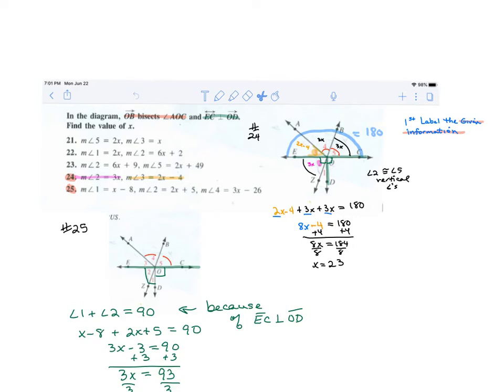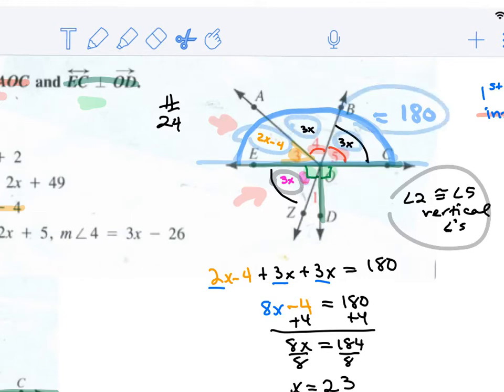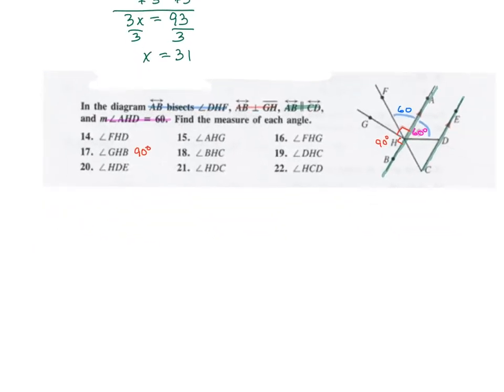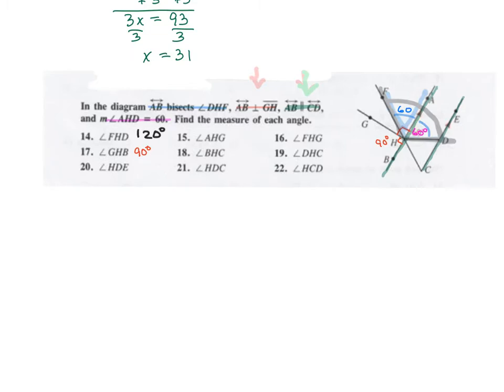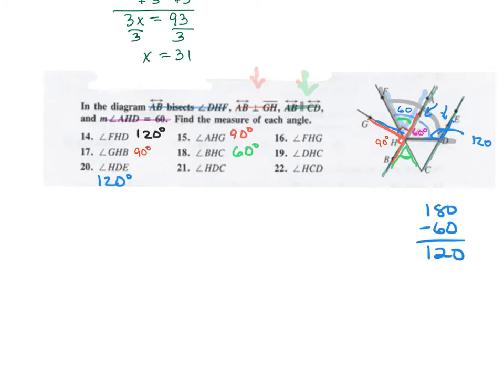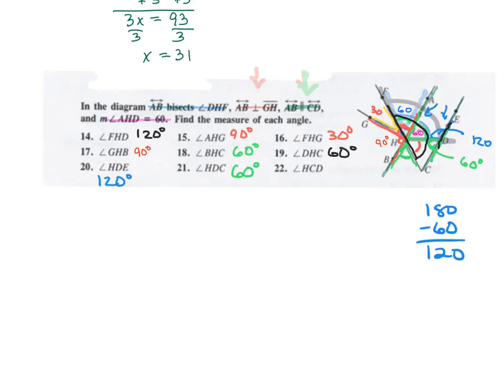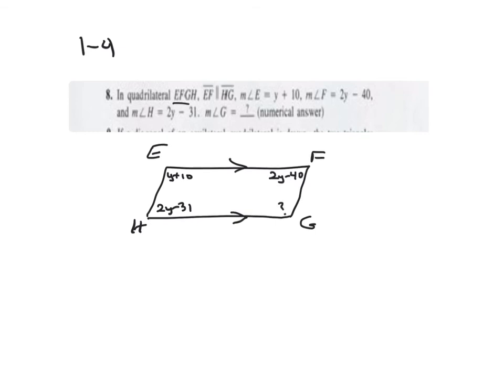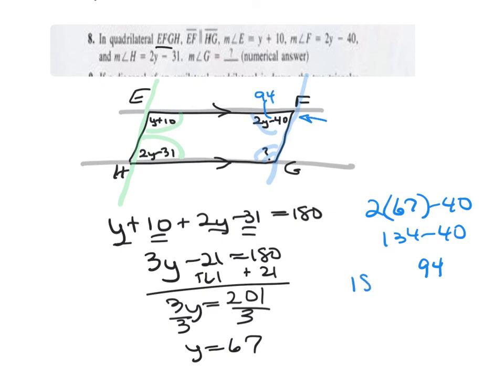GH Midterm questions